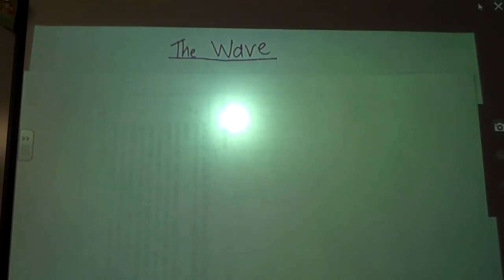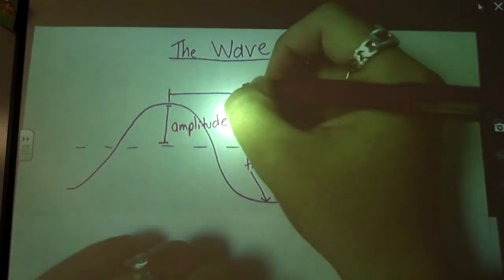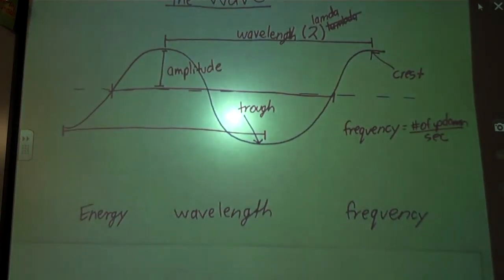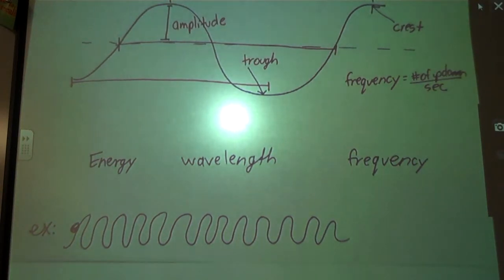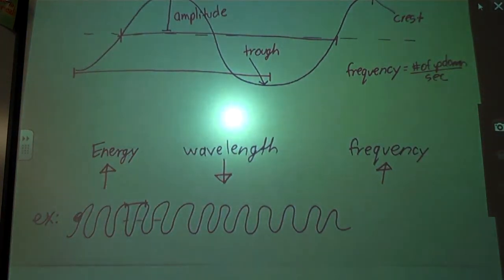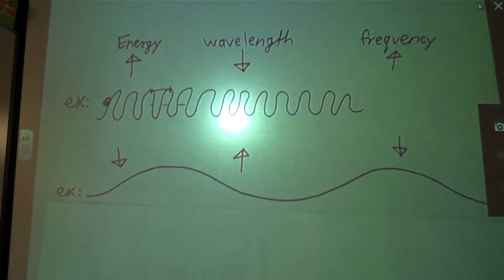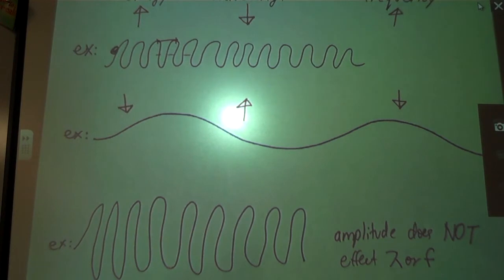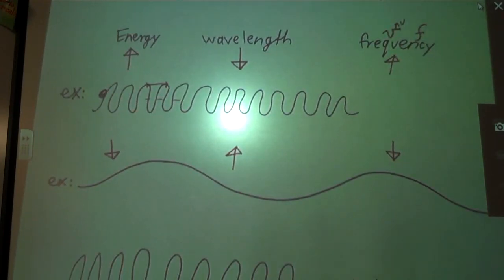Intro to the Wave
Basic idea of what is a wave, the parts and pieces and relationship between energy, frequency, wavelength